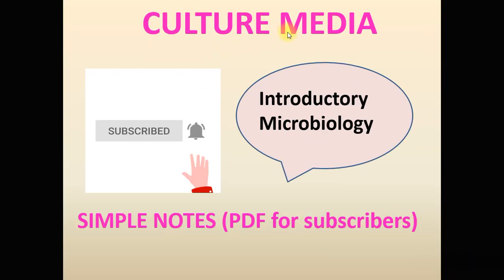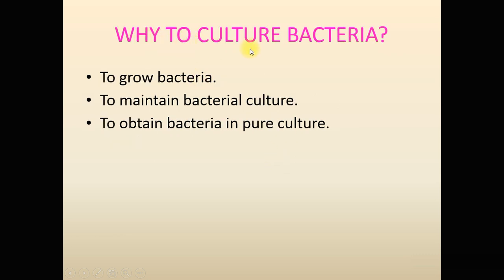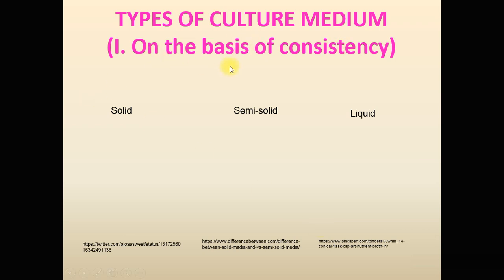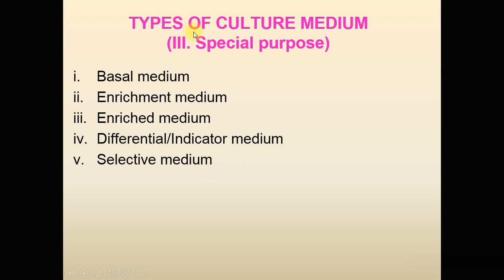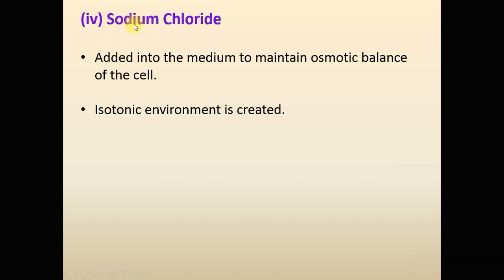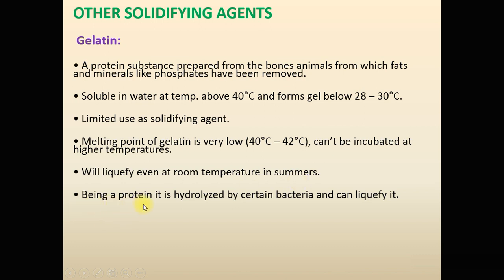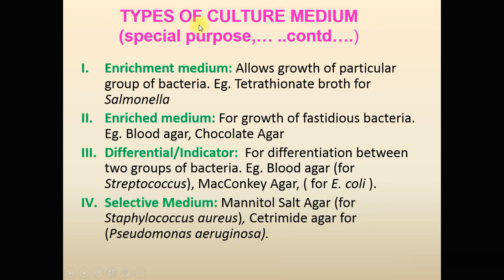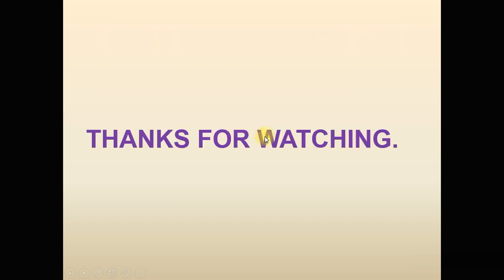Culture Media | Types of Culture Media | Uses of culture media | MSc Microbiology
In this video you will get to know What is Culture Media, different types of culture media. It is an important topic of introductory microbiology, questions are asked in competitive exams.Basal medium- Nutrient Agar, Nutrient broth. Blood agar, chocolate agar, mannitol salt agar, MacConkey Agar, selective medium- Mannitol Salt Agar.What is Culture Media
Types of Culture Media
Microbiology laboratory
Microbiology and Lifesciences tutorials.
you will learn about:
culture media
what is Culture Media
uses of culture media
definition of culture media
describe culture media
MSc Microbiology
Medical Microbiology
Life Sciences
Nursing
Biology

I hope this video will helpful for your studies and preparation of exams. Watch other videoes also.